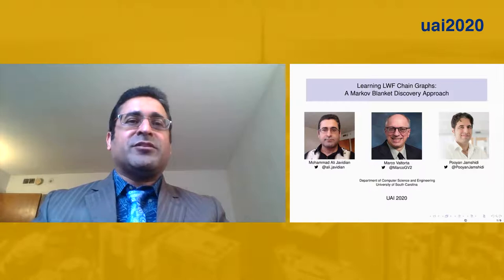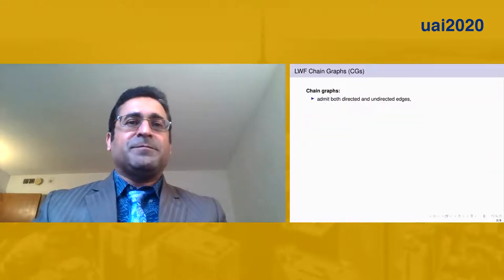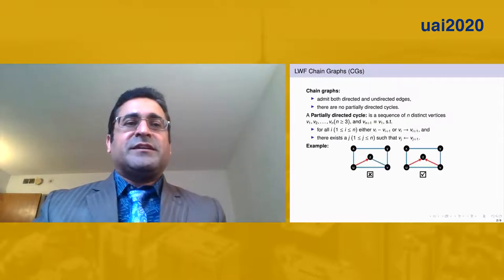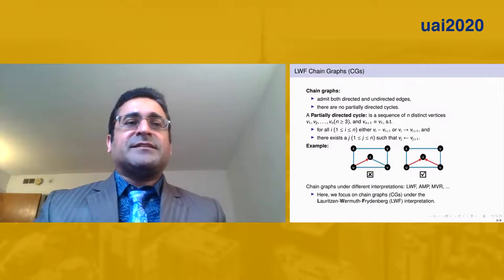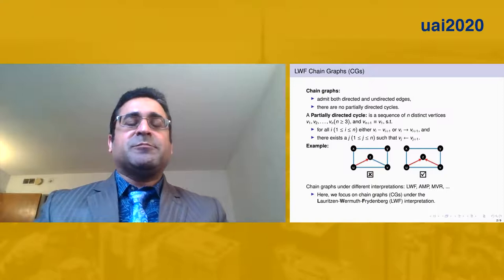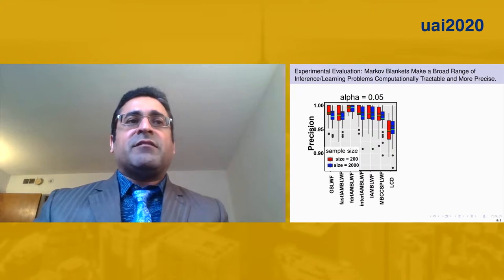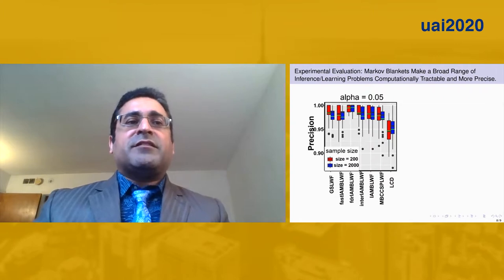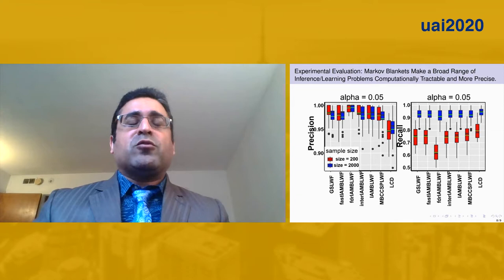Learning LWF Chain Graphs: A Markov Blanket Discovery Approach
Mohammad Ali Javidian (University of South Carolina)*; Marco Valtorta (University of South Carolina); Pooyan Jamshidi (University of South Carolina)

This paper provides a graphical characterization of Markov blankets in chain
graphs (CGs) under the Lauritzen-Wermuth-Frydenberg (LWF) interpretation.  The characterization is different from the well-known one for Bayesian networks and generalizes it.  We provide a novel scalable and sound algorithm
for Markov blanket discovery in LWF CGs and prove that the Grow-Shrink algorithm, the IAMB algorithm, and its variants are still correct for Markov blanket discovery in LWF CGs under the same assumptions as for Bayesian networks. We provide a sound and scalable constraint-based framework for learning the structure of LWF CGs from faithful causally sufficient data and prove its correctness when the Markov blanket discovery algorithms in this paper are used. Our proposed algorithms compare positively/competitively against the state-of-the-art  LCD (Learn Chain graphs via Decomposition) algorithm, depending on the algorithm that is used for Markov blanket discovery. Our proposed algorithms make a broad range of inference/learning problems computationally
tractable and more reliable because they exploit locality."